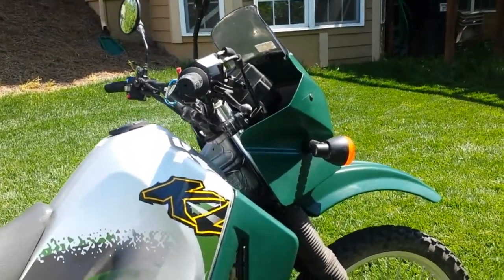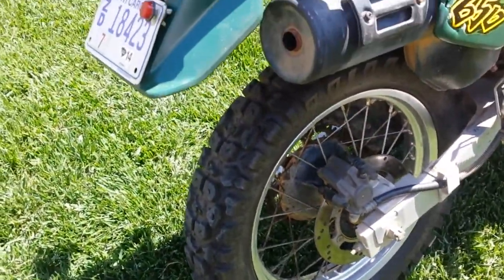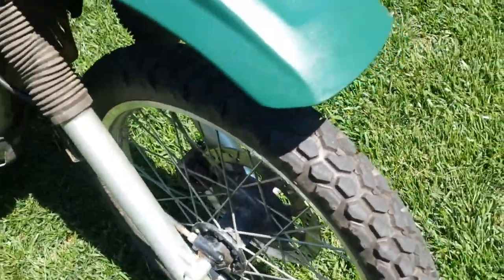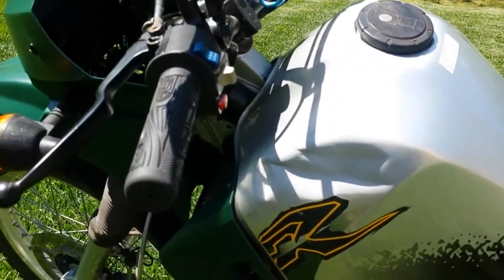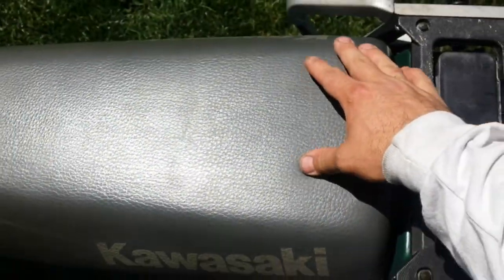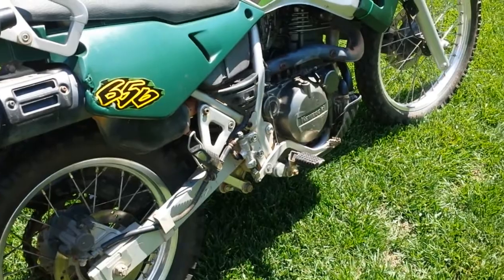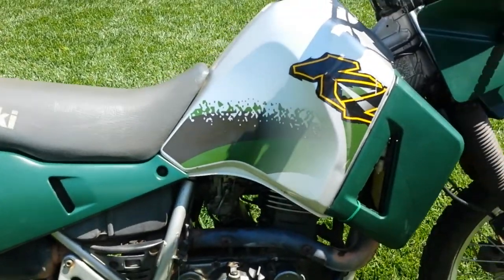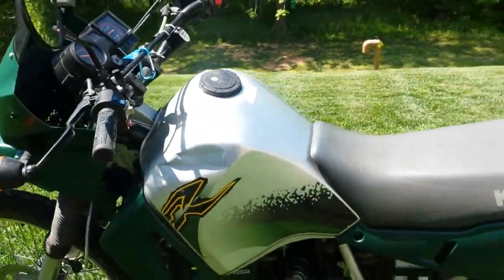2000 KLR 650